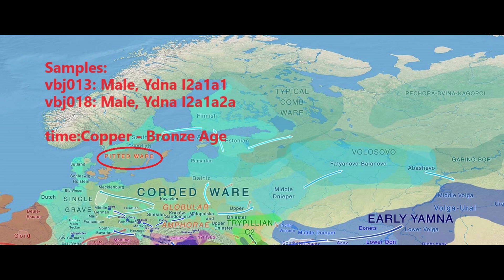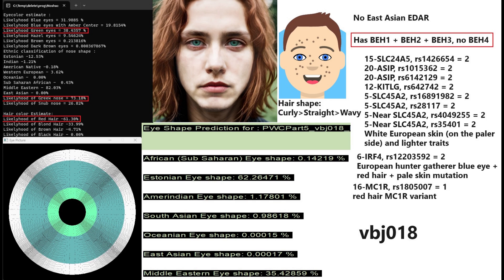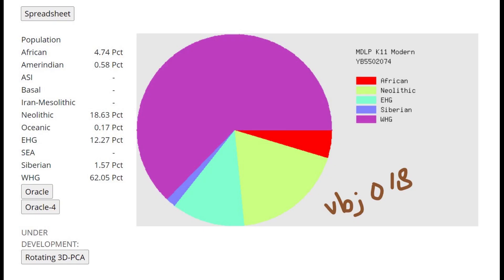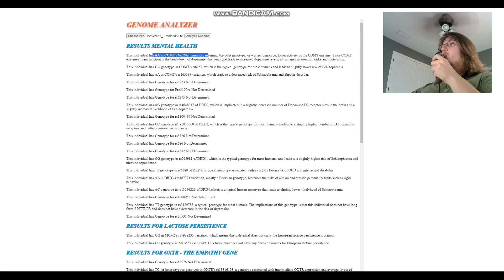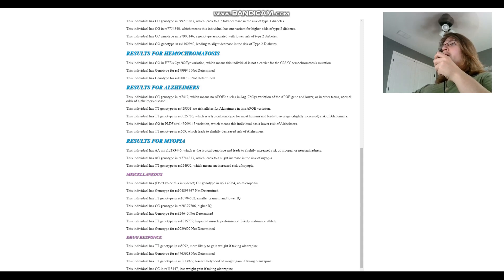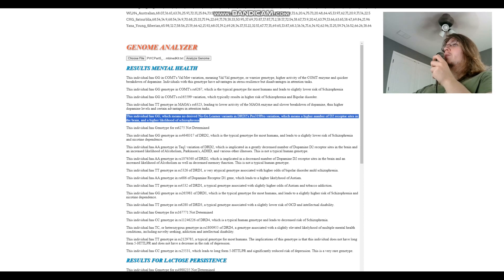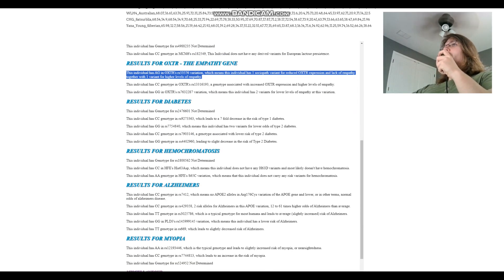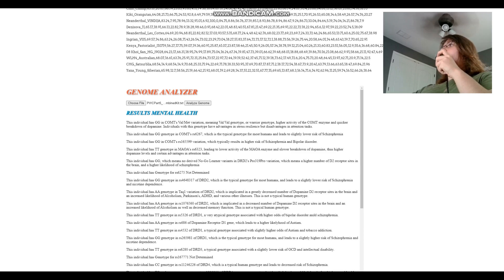DNA + Traits of Pitted Ware Culture PART5!!! (vbj013+vbj018)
NOSHACOT phenotype prediction:
Enter file name: PWCPart5_vbj013_dr_90perc_libr_170208.merge.hs37d5.fa_CombinedKit.txt
Eyecolor estimate :
Ethnic classification of nose shape :
Estonian -21.82%
Indian -0.35%

Hair color Estimate:
Enter file name: PWCPart5_vbj018_bl_90perc_libr_170208.merge.hs37d5.fa_CombinedKit.txt
Eyecolor estimate :
Estonian -12.53%
Indian -1.21%